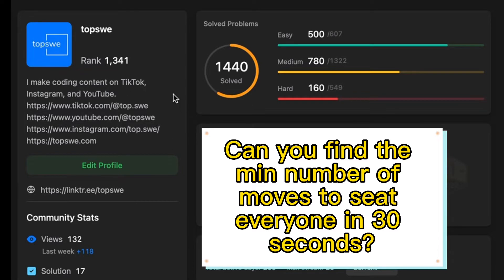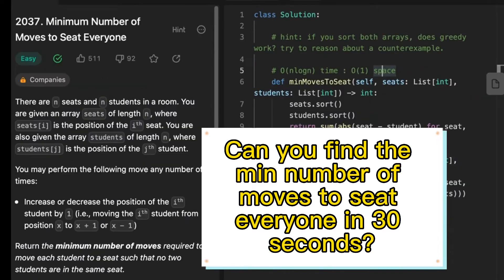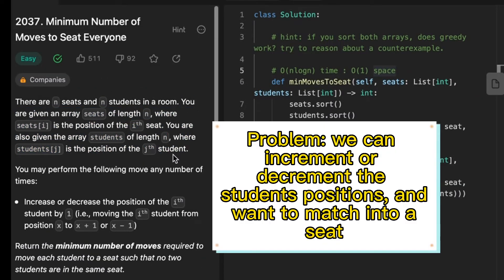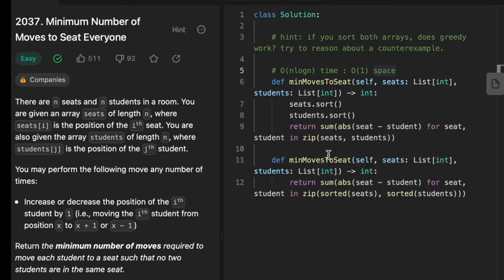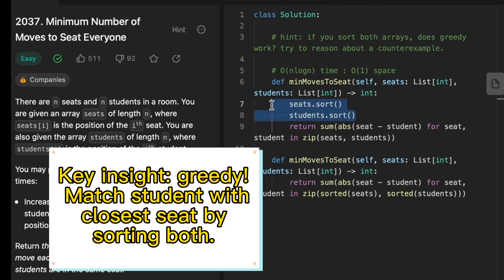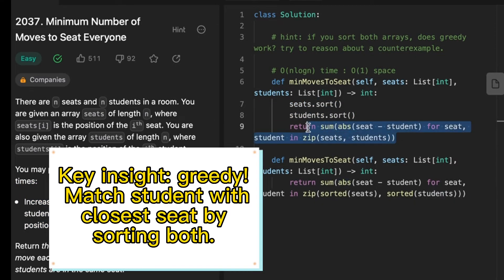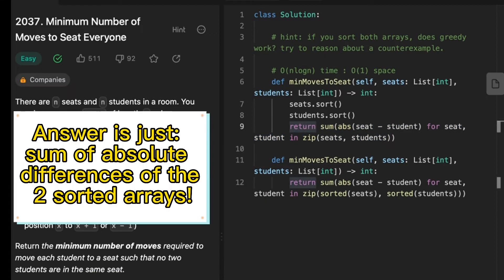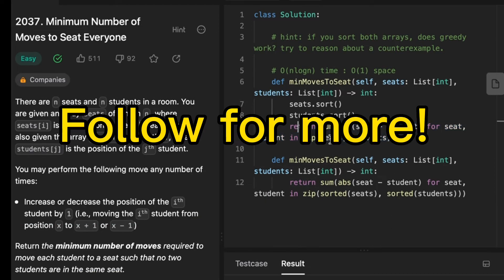Minimum Number of Moves to Seat Everyone in 30 seconds - Leetcode 2037